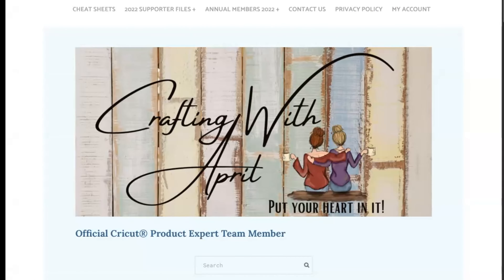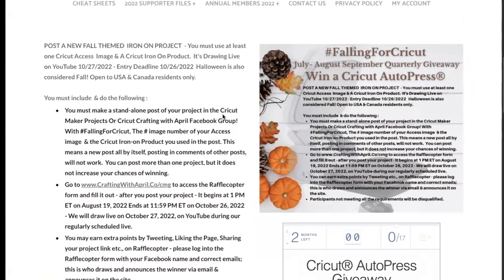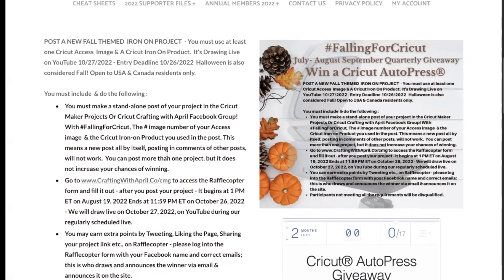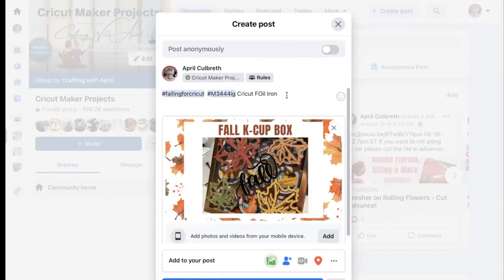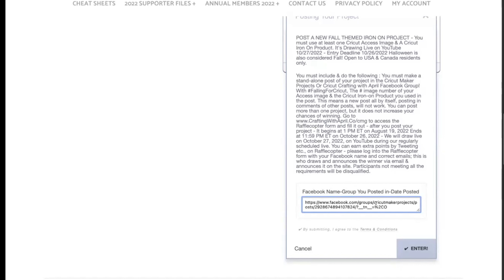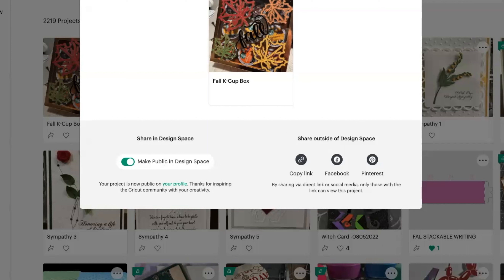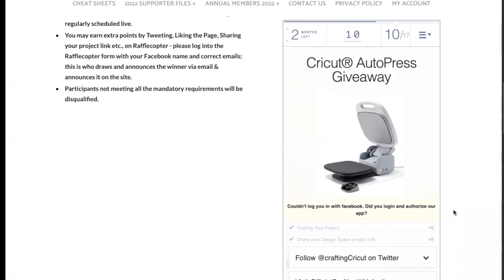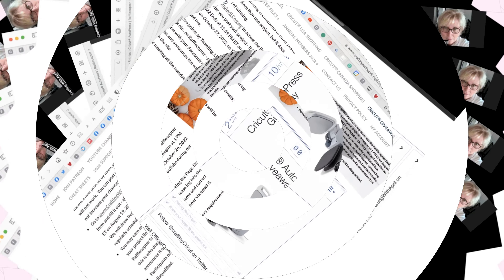How to Enter the Auto Press Giveaway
I am a Cricut Product Expert team member! Cricut appreciates the Design Space videos and project tutorials I share with my audience & group members. Cricut provides me with some merchandise in advance.  I also purchase Cricut Products myself out of pocket! I love Cricut! This allows me to become aquatinted with the products and share with you the best information on how to use a machine and product.  I am not paid to make my videos, projects, or postings.  I do it because I love to teach and share project ideas; I love Cricut, and I share project ideas, love Cricut, and put my heart into it!

Other Free files are located here www. c raftingwithapril.co. Sign up for Mystery Box and Blog Newsletters!

Viewer Mail:

1400 S NOVA RD
Unit 128A

This is at no additional cost to you. All opinions expressed are my own. I am disclosing this by the Federal Trade Commission's 16 CFR, Part 255: "Guides Concerning the Use of Endorsements and Testimonials.”